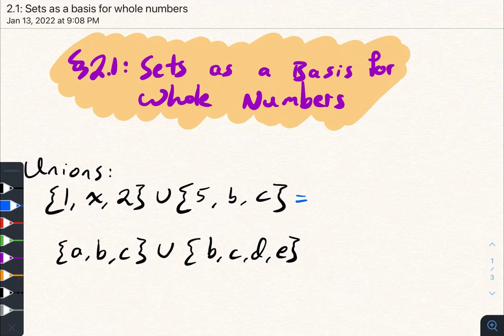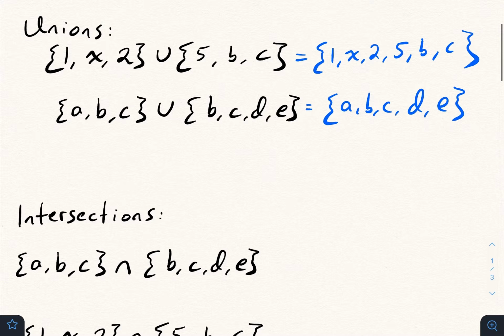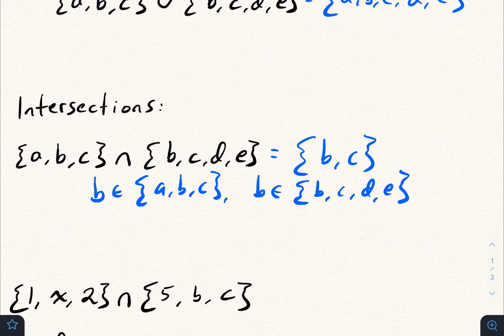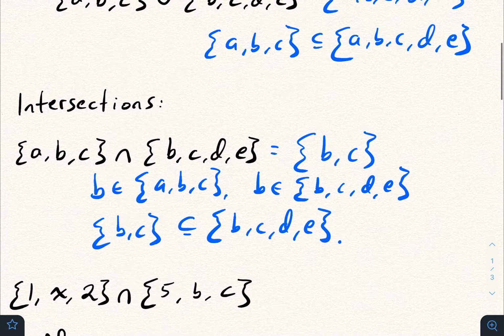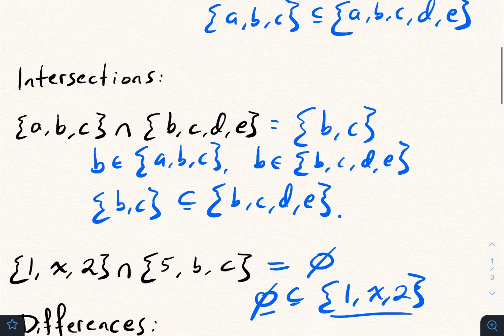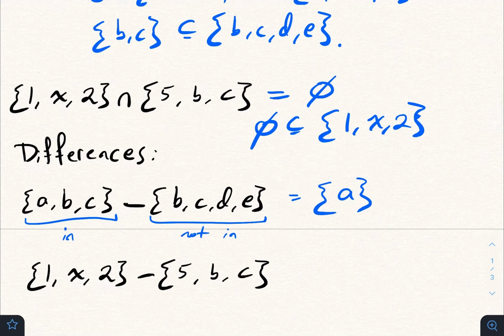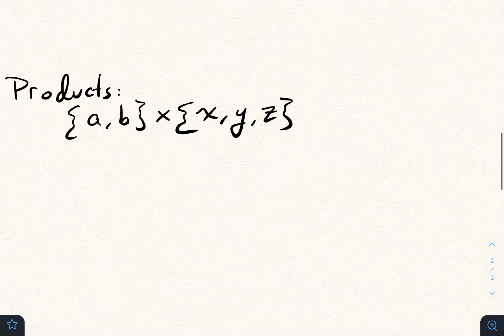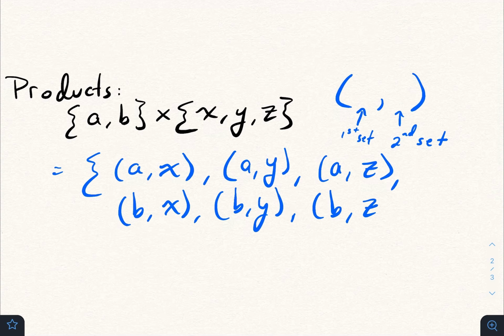2.1: Sets as a basis for whole number systems